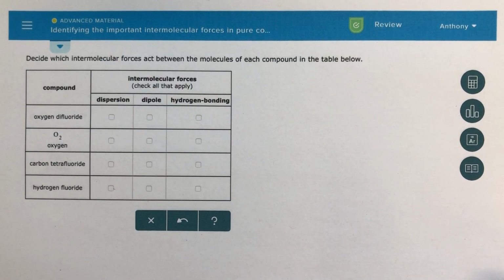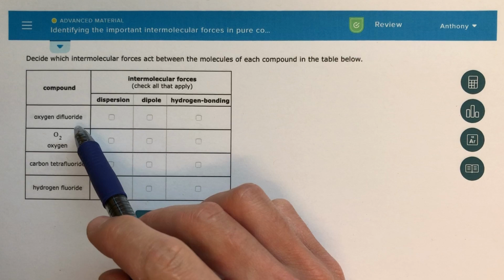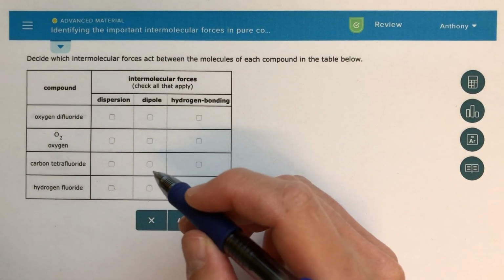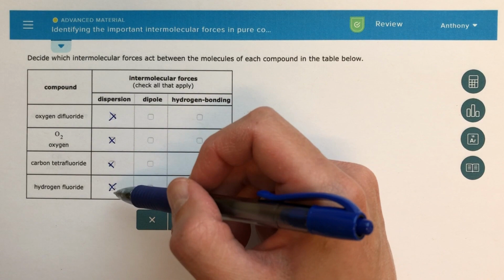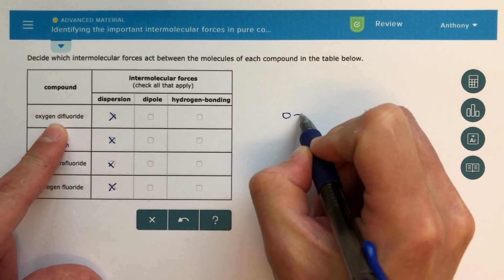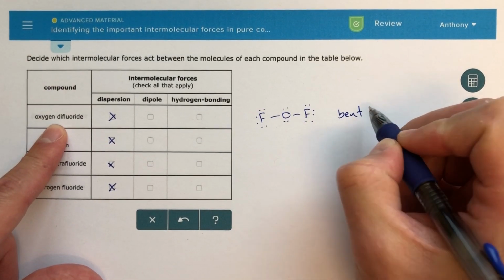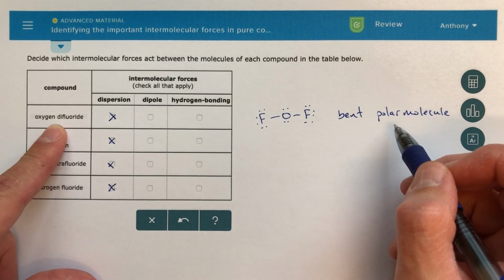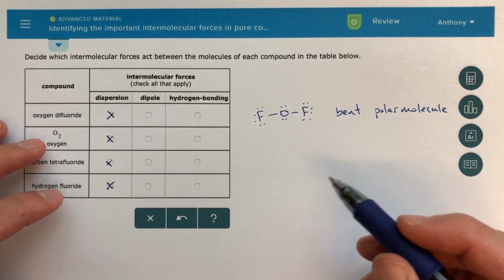ALEKS - Identifying the Important Intermolecular Forces in Pure Compounds